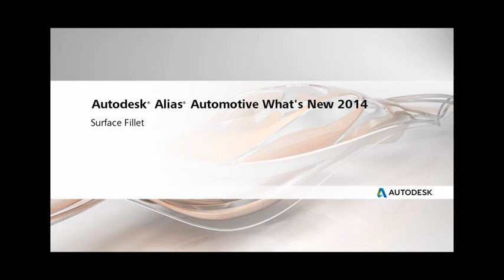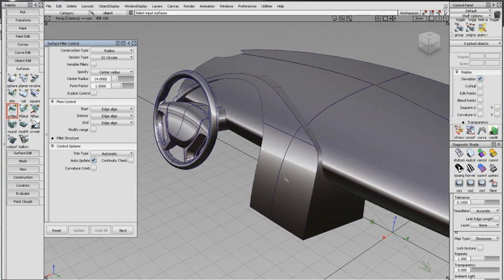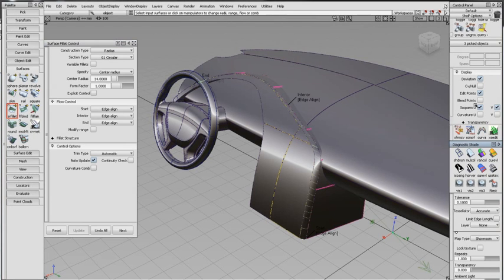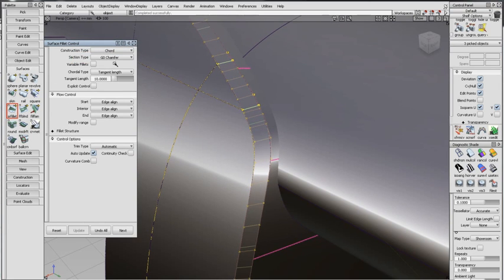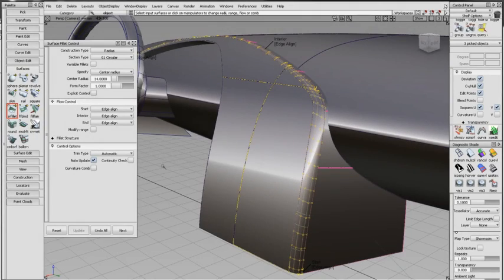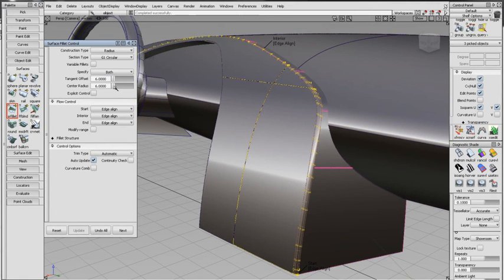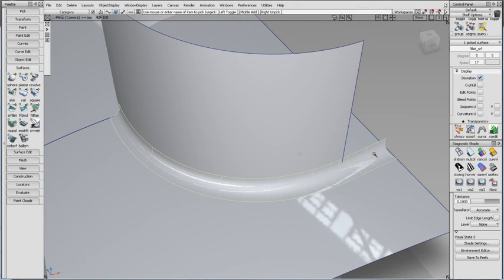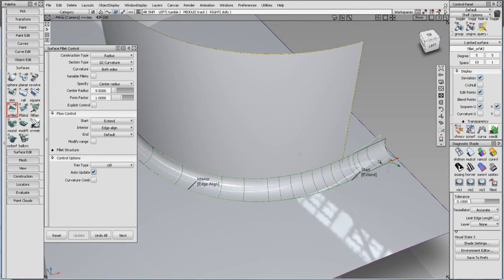Alias Automotive 2014 Surface modeling & Class-A surfacing - Multi-Surface Fillet tool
Workflow improvements to surface fillet tool.